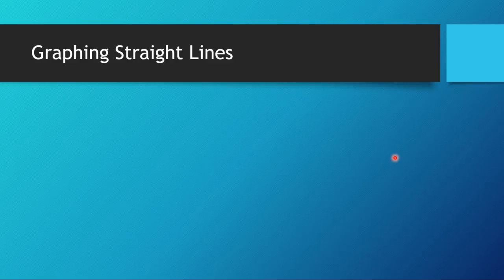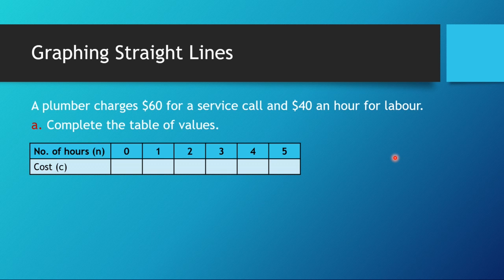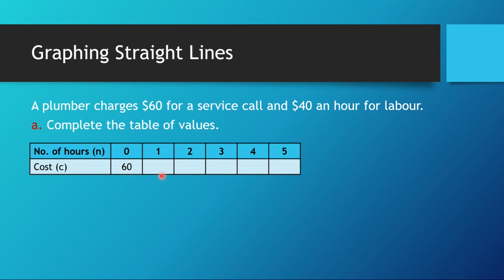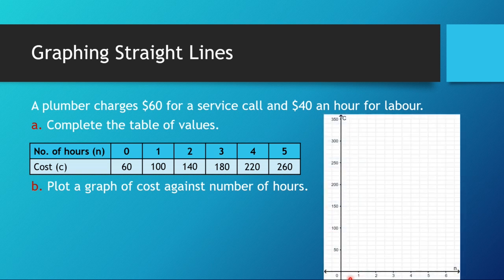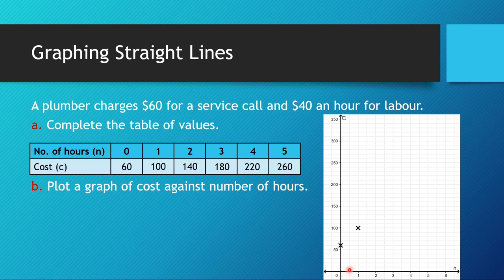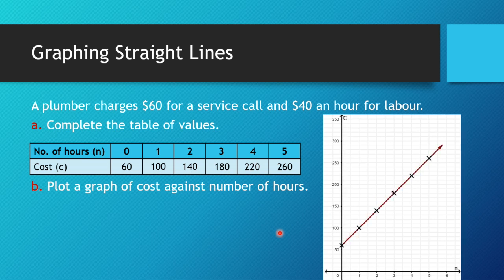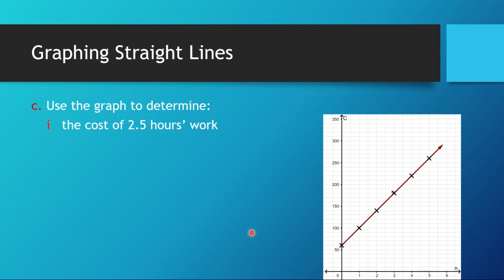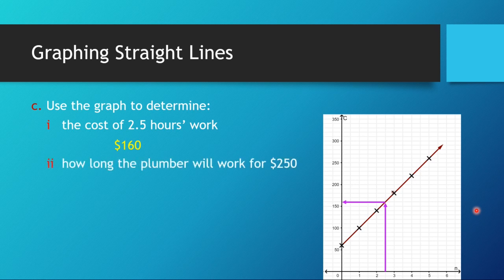Linear Relationships - Graphing Straight Lines (2)